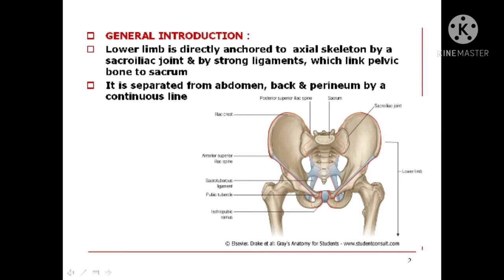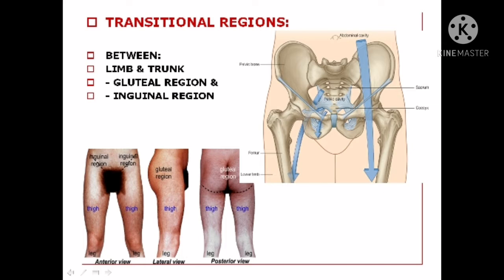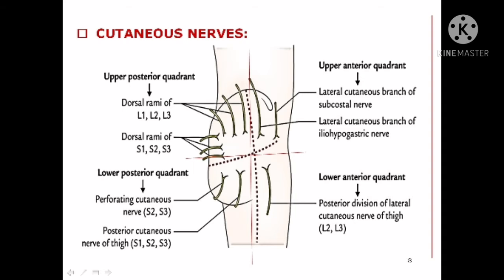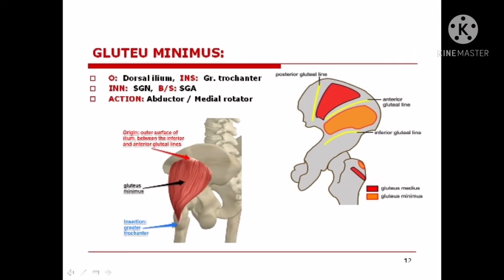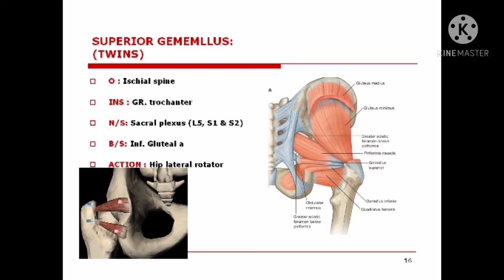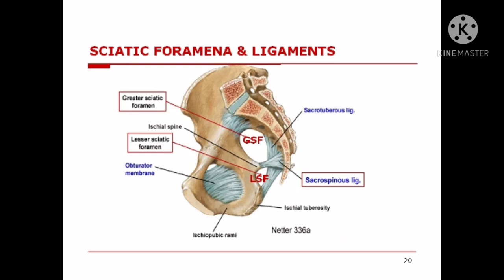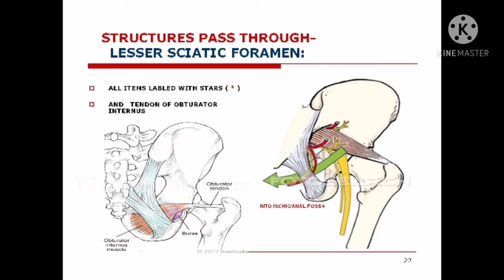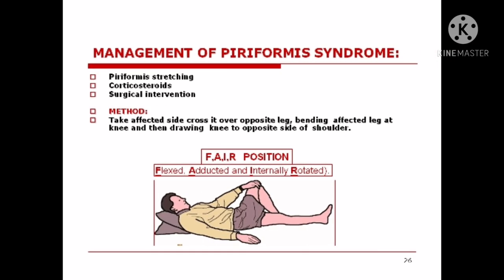Anatomy of Gluteal Region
Learn everything about Anatomy of Gluteal Region. What is gluteal region, what are boundaries of gluteal region, what are boundaries of gluteal region, what structures are present in gluteal region, what nerves, vessels and other structures are there in gluteal region, etc.

What is the gluteal?
What does gluteal mean in anatomy?
What are the 3 gluteal muscles?